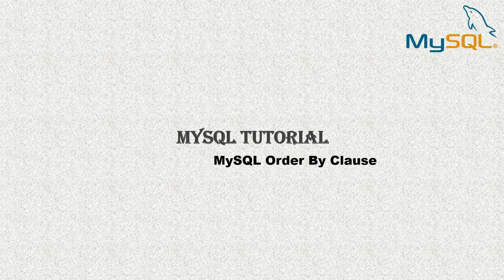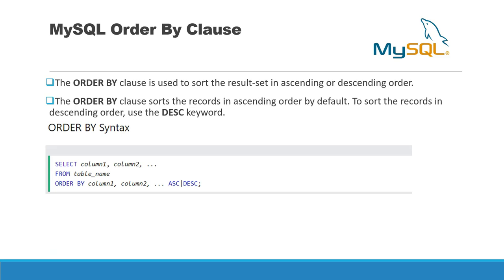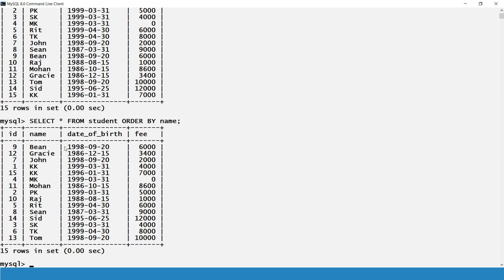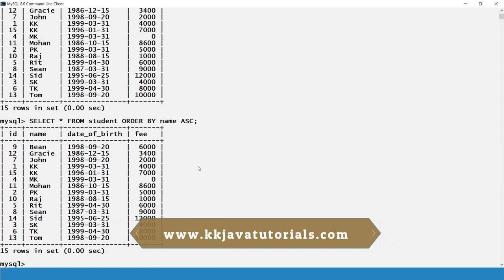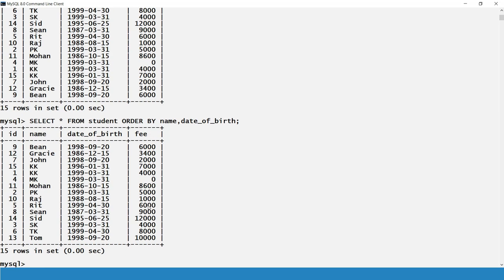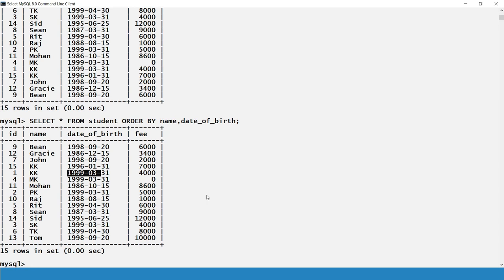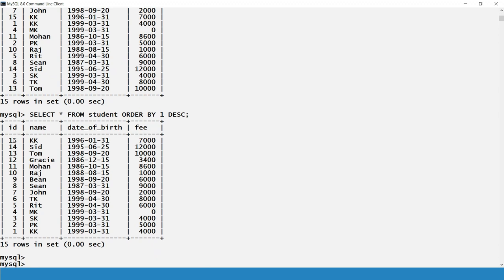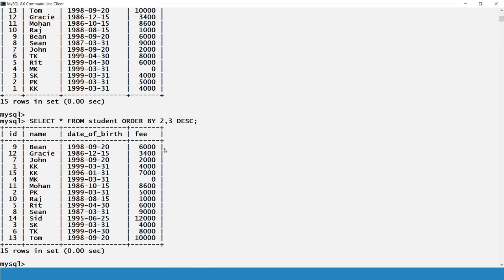MySQL ORDER BY Clause | How To Use MySQL ORDER BY Clause | MySQL Tutorials | KK JavaTutorials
About this Video:
In this video, We will learn about MySQL ORDER BY Clause with Examples